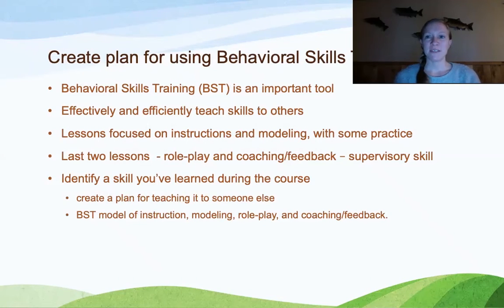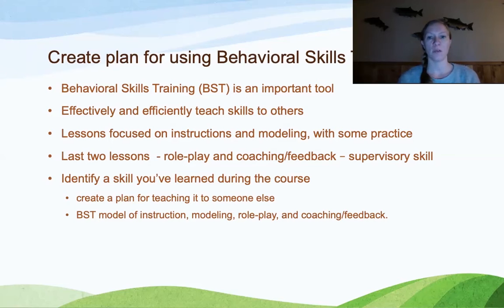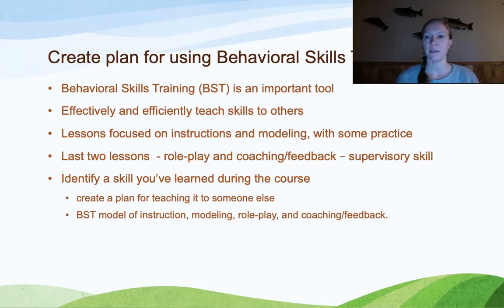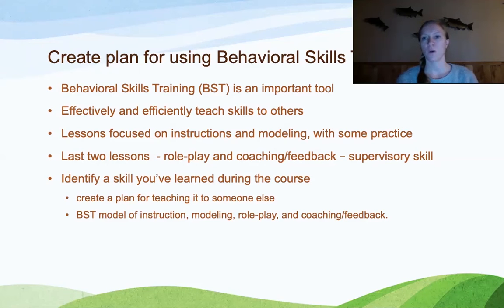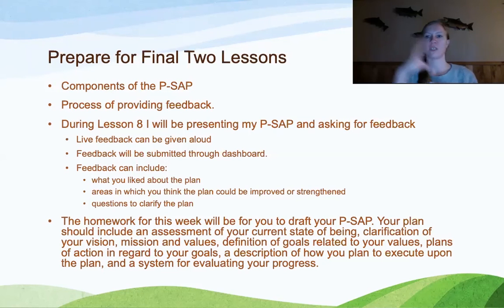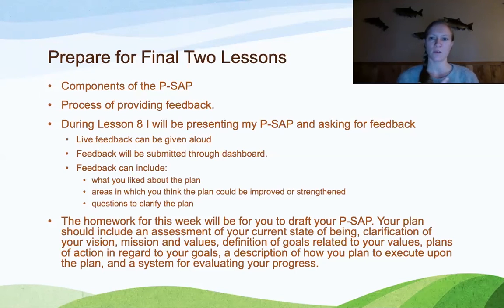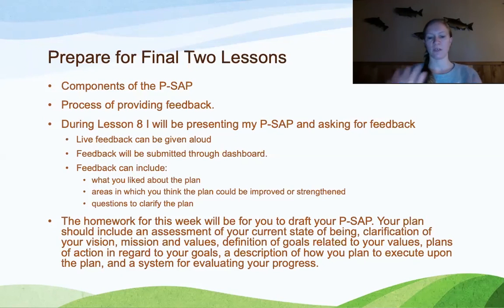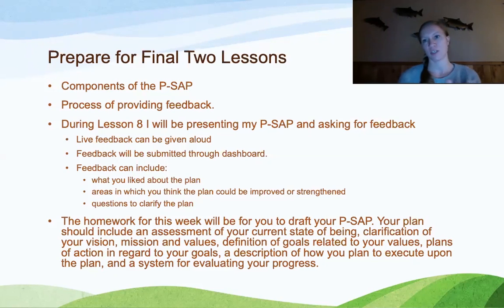Lesson 7 Flipping, Writing and Sticking to the Script - Part 3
Create an implementation plan to maximize success.